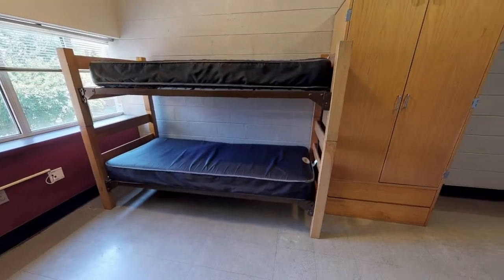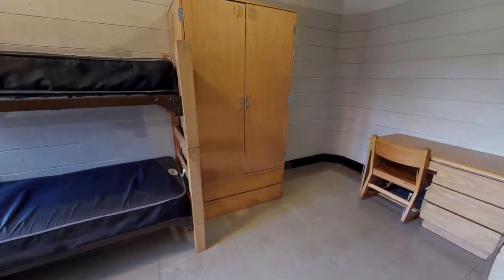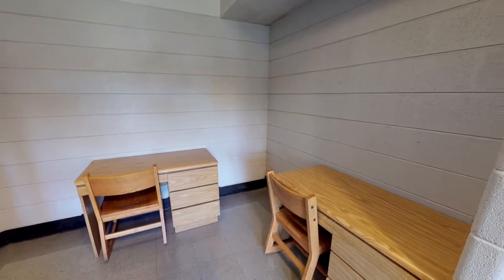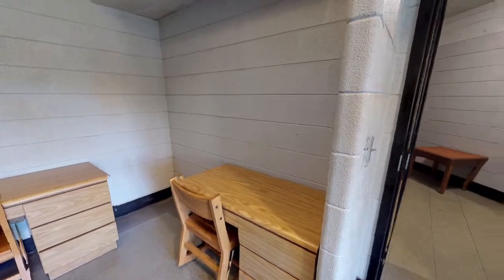Louisville Hall 3x1